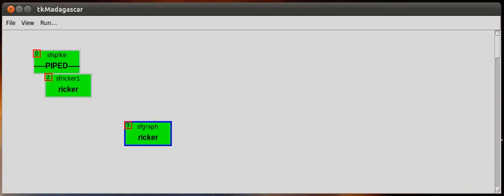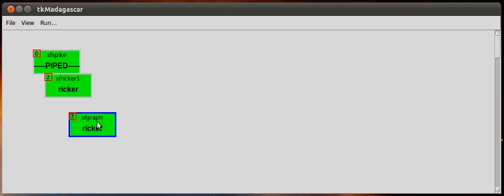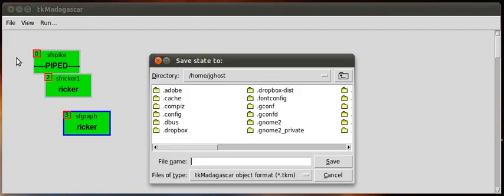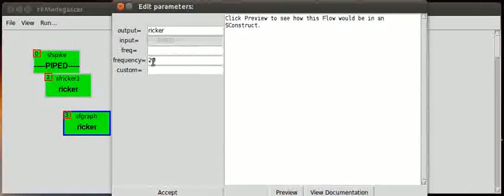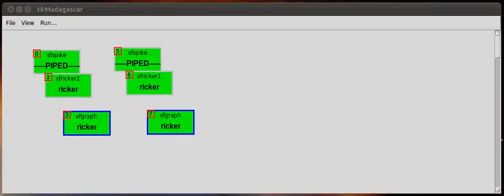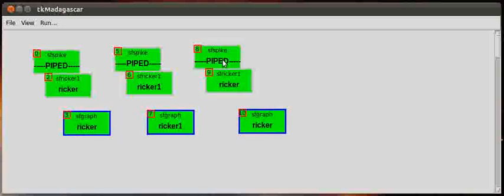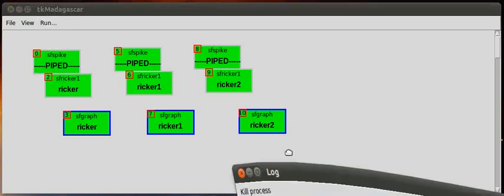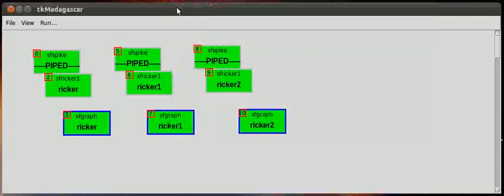tkMadagascar - Using templates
Demonstration of how to link flows together in tkMadagascar.